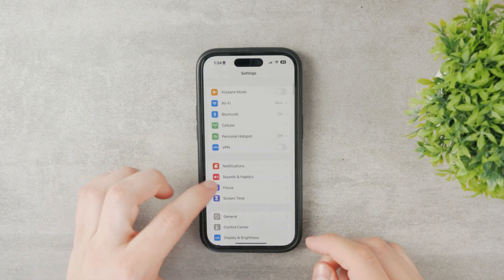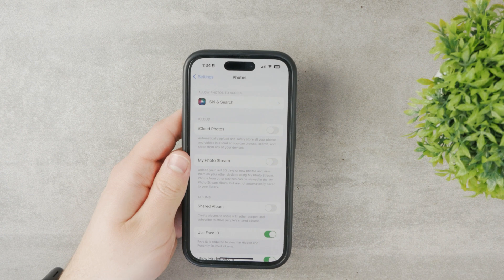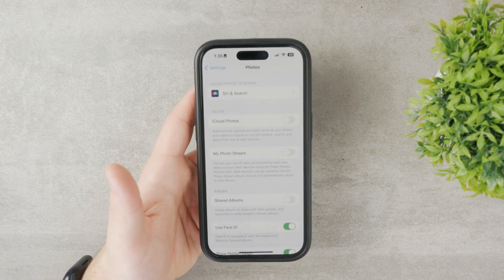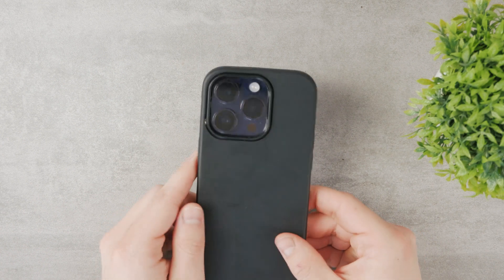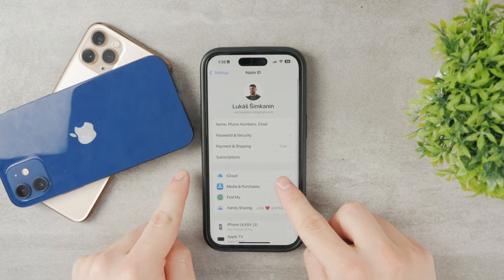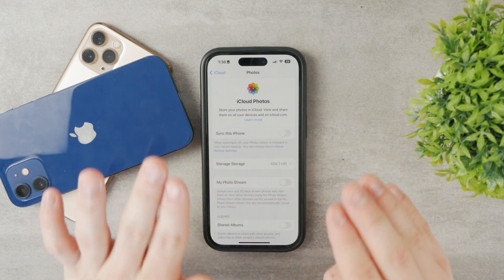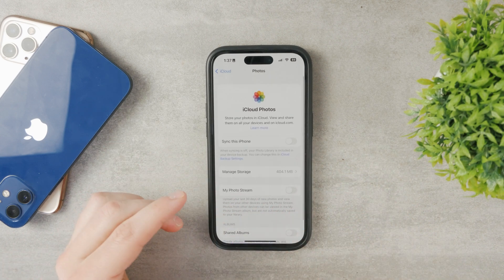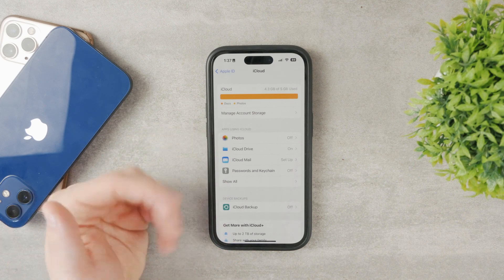How to Stop iCloud Photos from Downloading to iPhone (tutorial)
In this tutorial, I'm going to show you how you can turn off automatic iCloud photos downloading. It will prevent you from automatically seeing photos that you didn't want to appear in your gallery.

Timestamps:
0:00 Stop iCloud Photos Downloading
0:12 Photos App Settings
1:36 Apple ID Settings
3:34 Conclusion